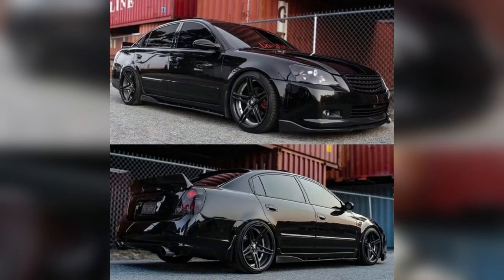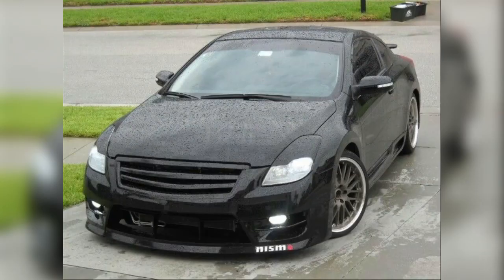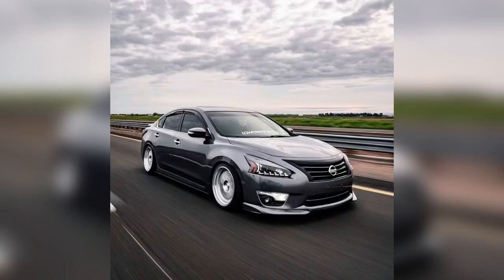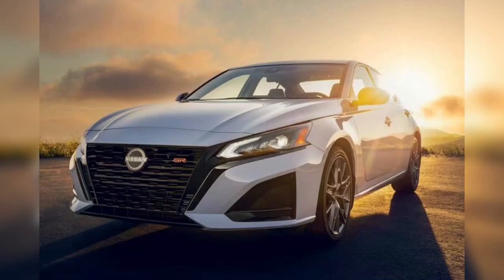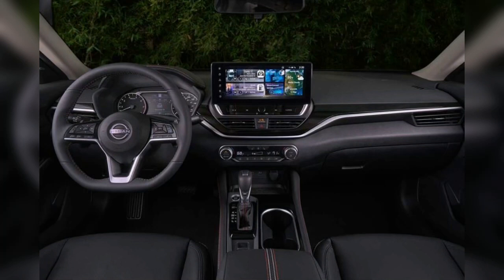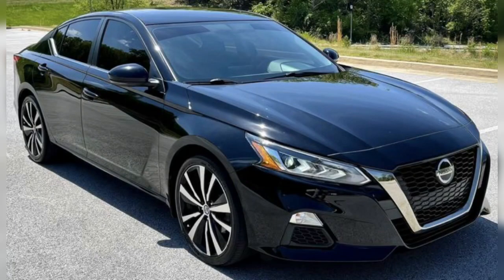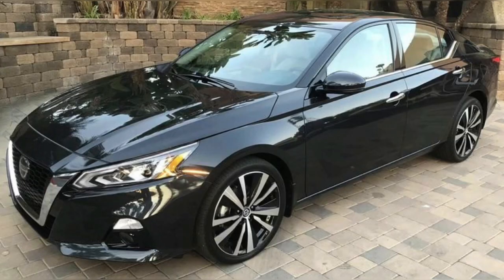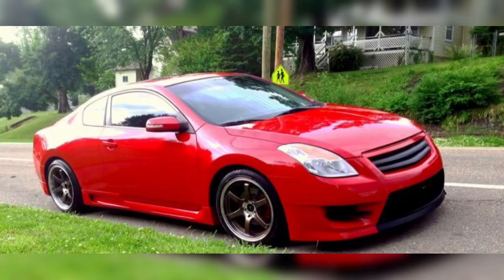Nissan Altima Hood Latch Problem | Nissan sports car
The 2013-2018 Altima is in constant danger of the hood suddenly flying open while driving.